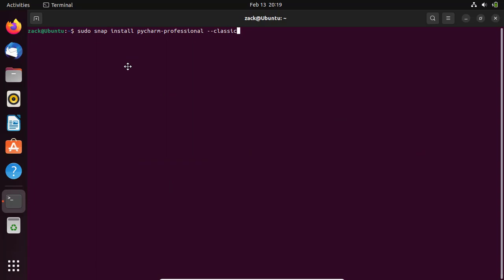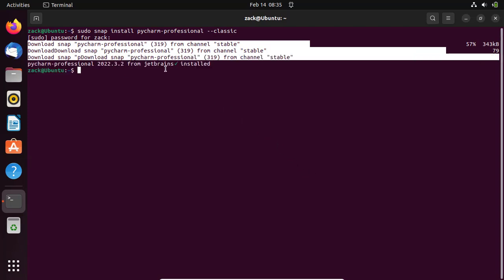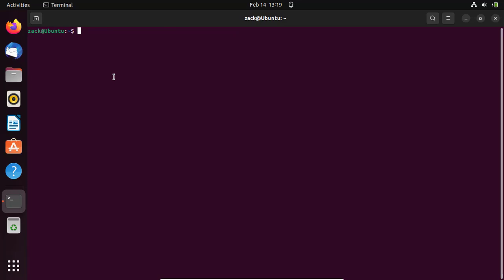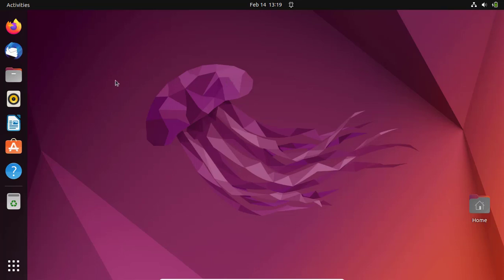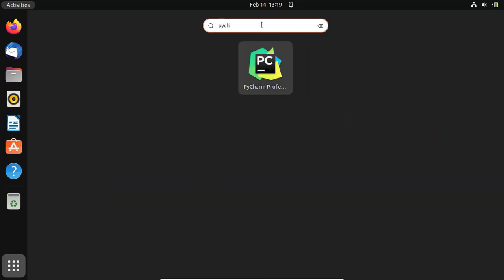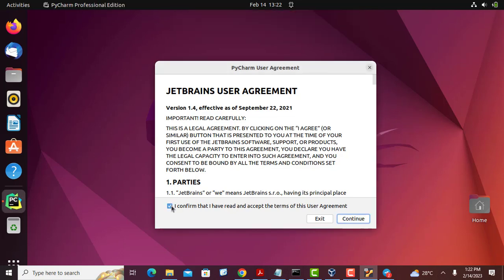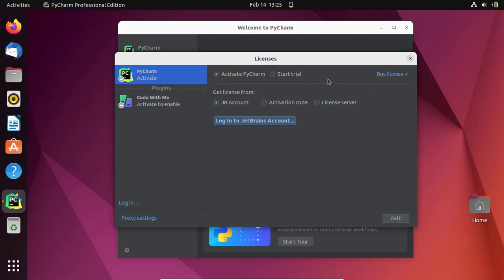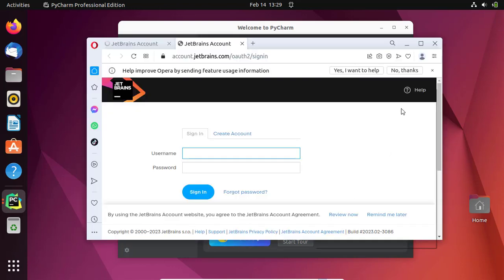How To Install PyCharm on Ubuntu 22.04 LTS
In this video i will show you how to install PyCharm using the command prompt on Ubuntu 22.04 LTS Linux.